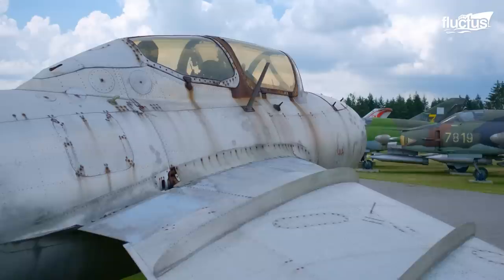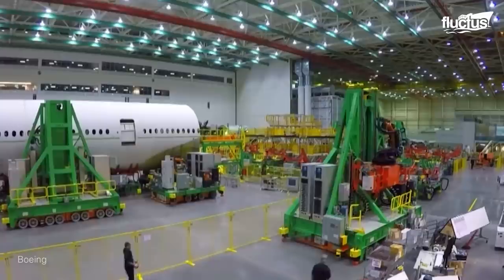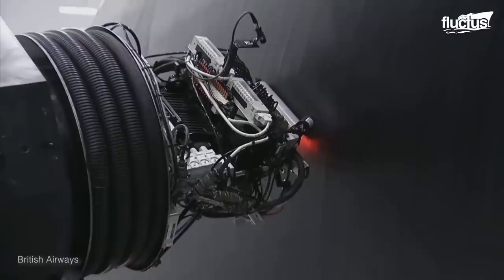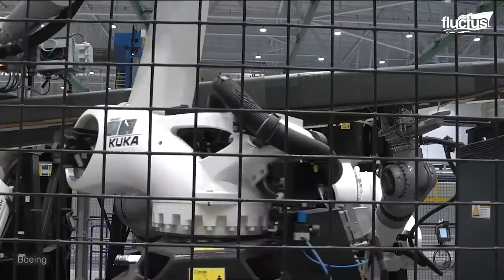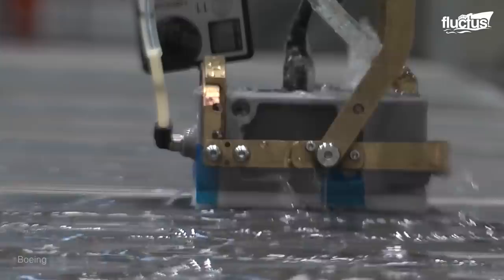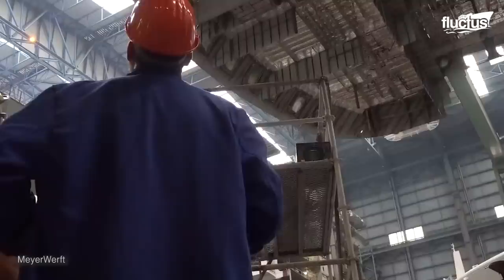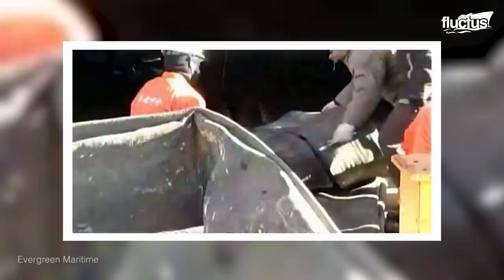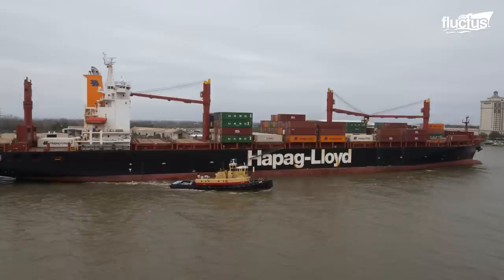The Fascinating Production Process of $400 Million Commercial Planes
Welcome back to the FLUCTUS channel for a feature about the engineering behind airplanes as well as ships with the encroachment of robotic enhancement in the assembly process